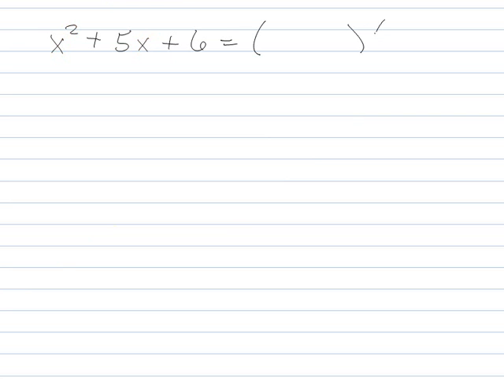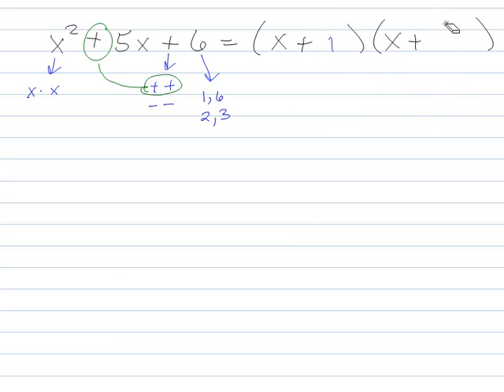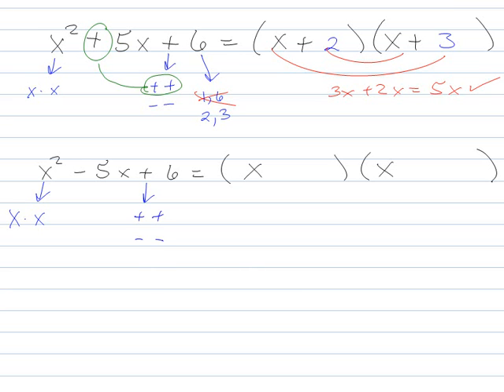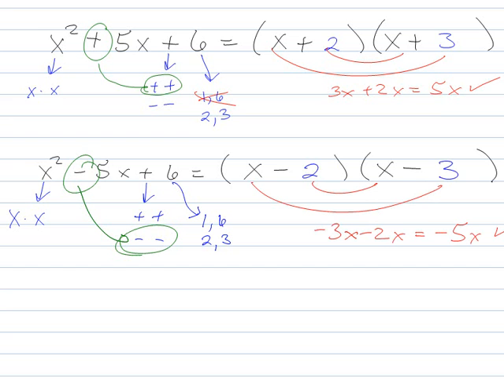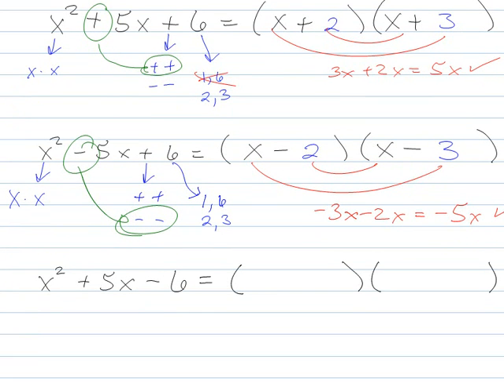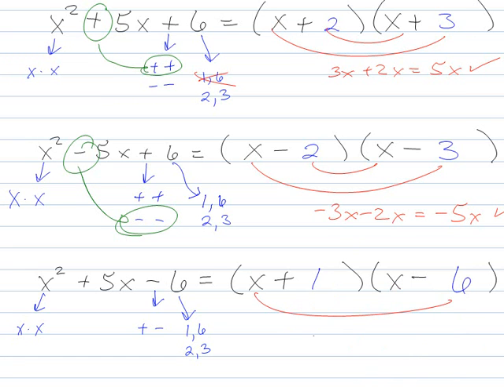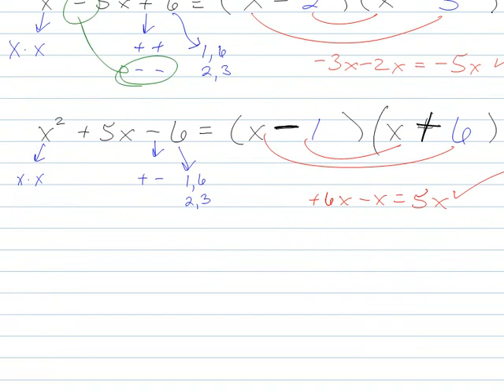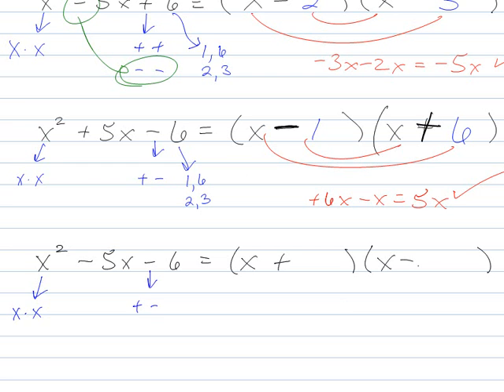More Factoring Trinomials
More on how to factor trinomials (reverse of the FOIL method).